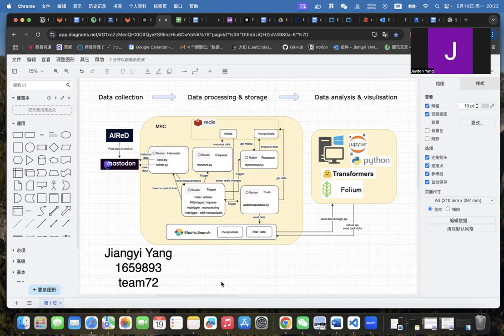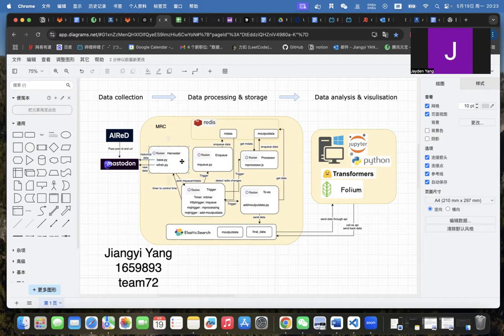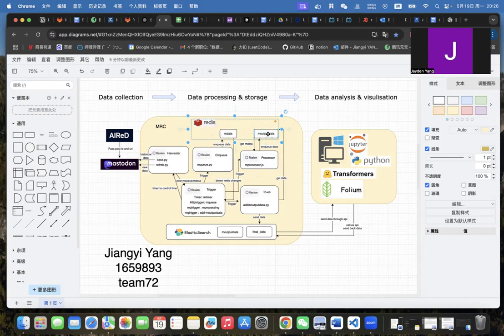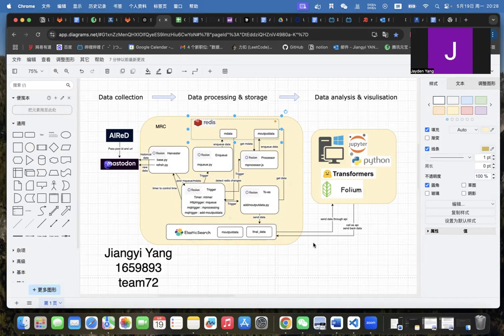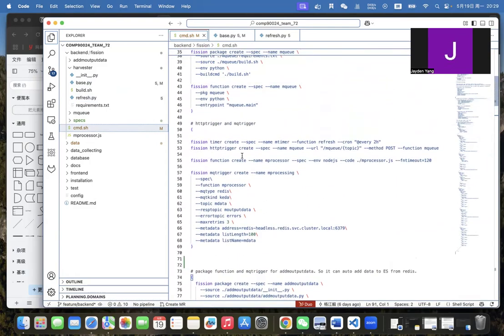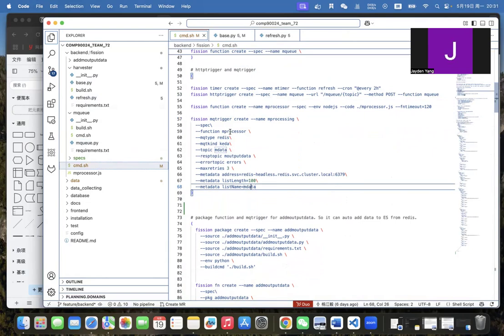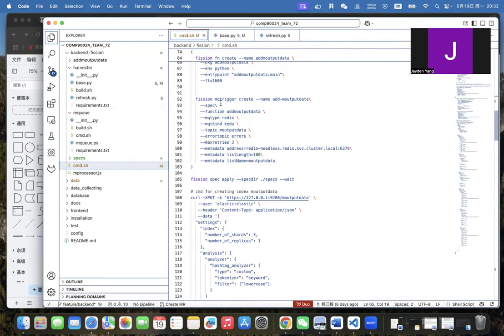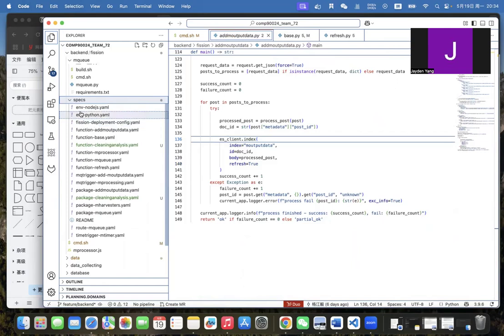Backend and data pipeline by Jiangyi Yang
Indroduction of backend and data pipeline
 by Jiangyi Yang